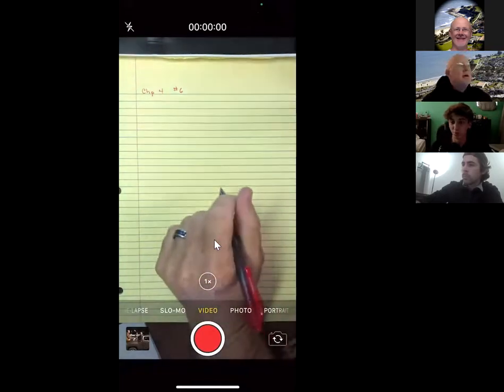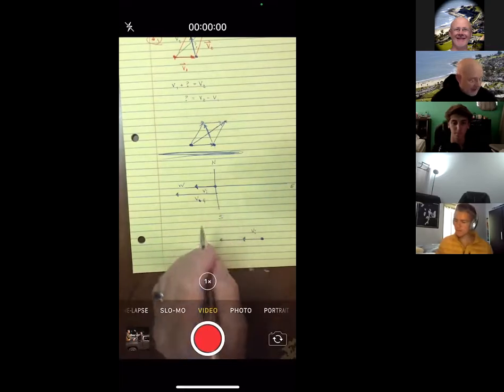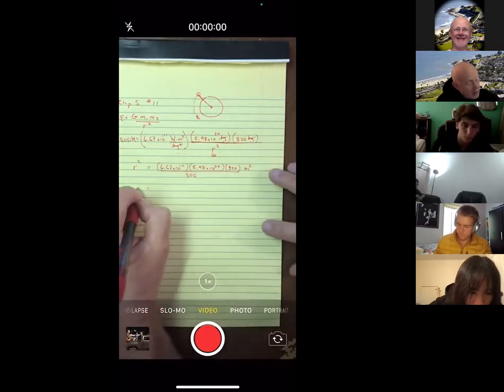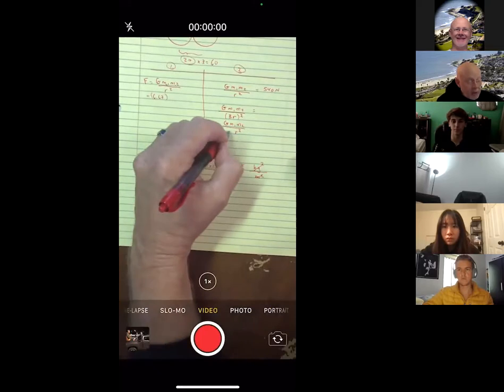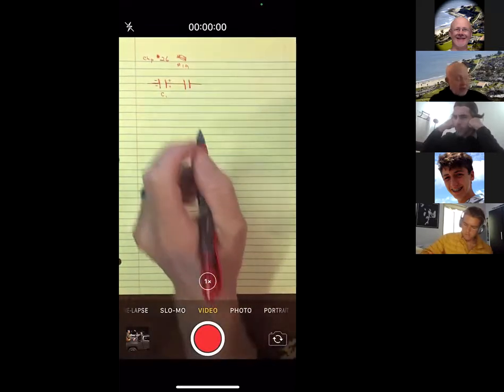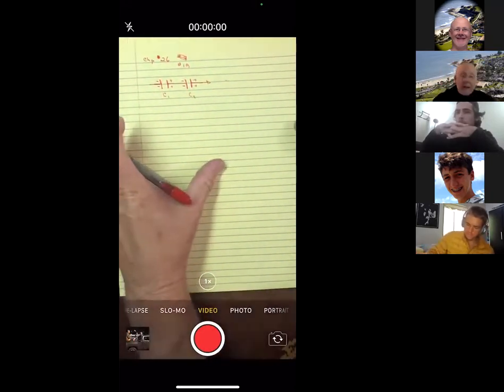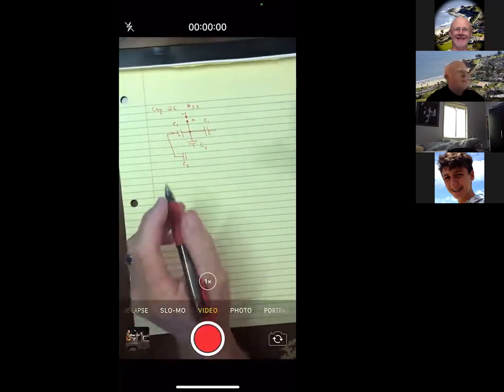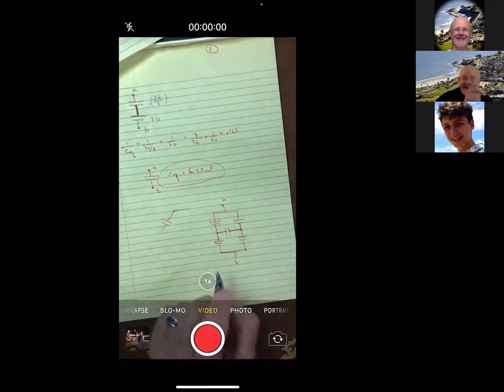Friday Zoom Help for Sept 24 part 1 of 3